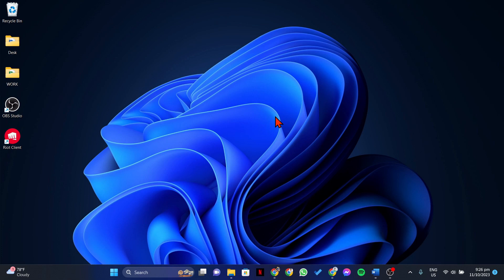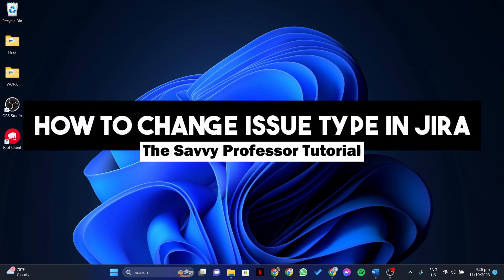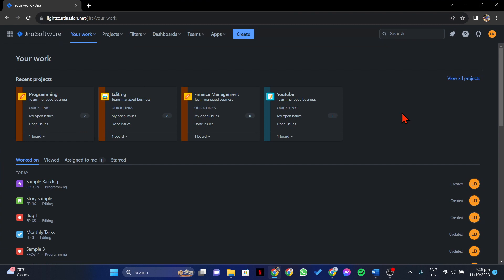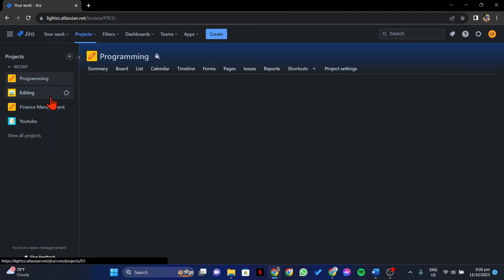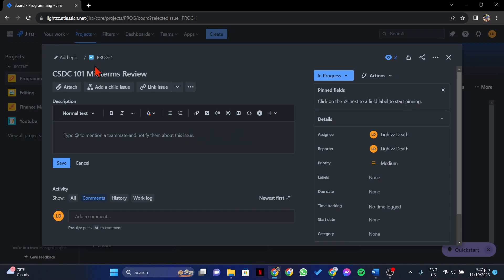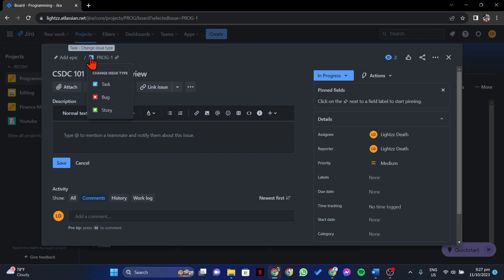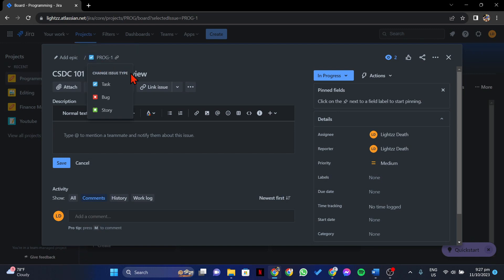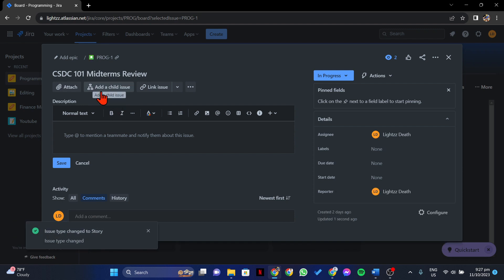How to Change Issue Type in Jira (A Step-by-Step Guide)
How to Change Issue Type in Jira (A Step-by-Step Guide).In this tutorial, you will learn how to change issue type in Jira.